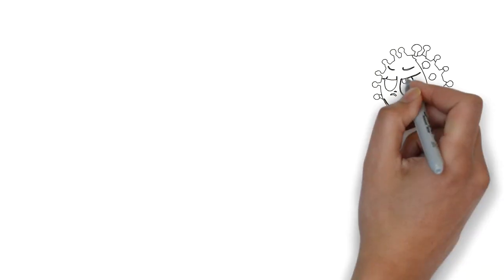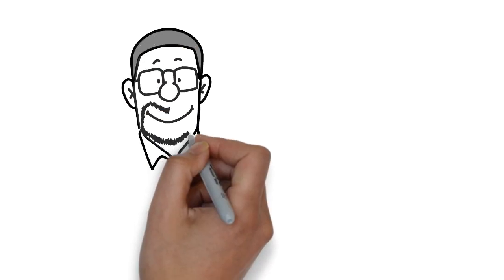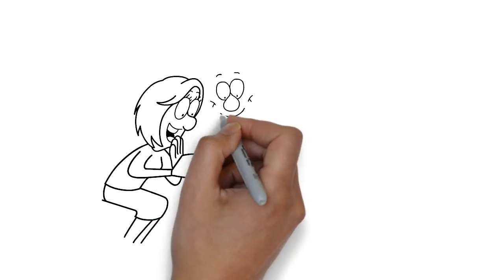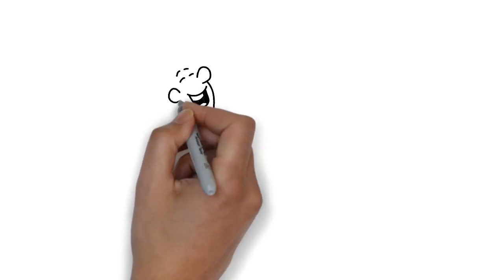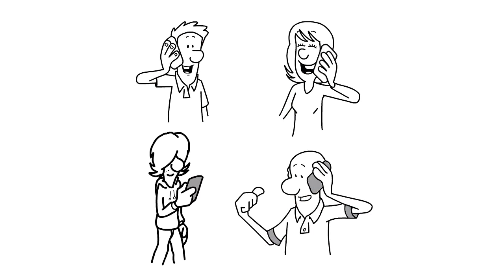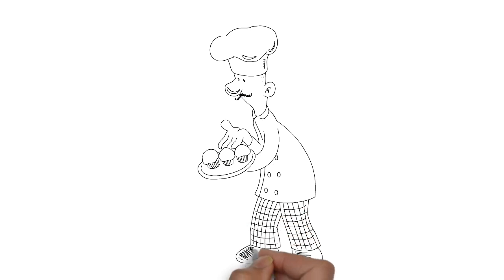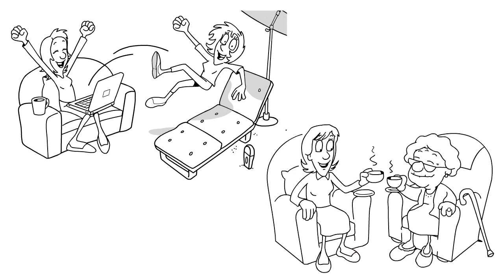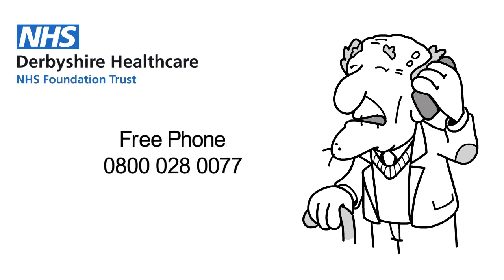Mental health support for Derbyshire residents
An animation giving advice on how to stay well during these challenging times, and who to turn to for support.